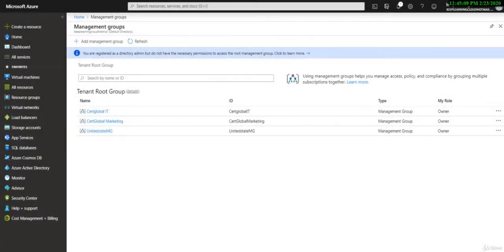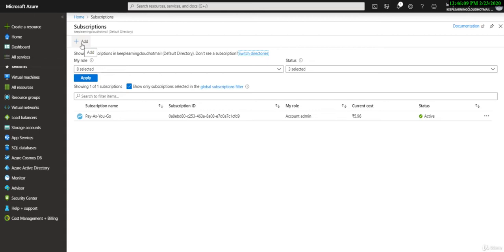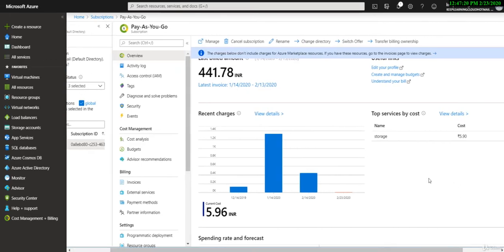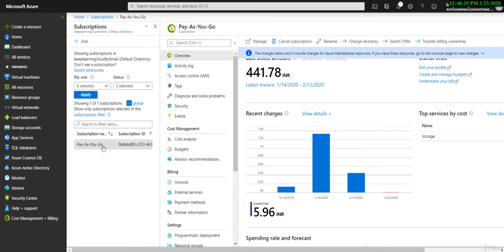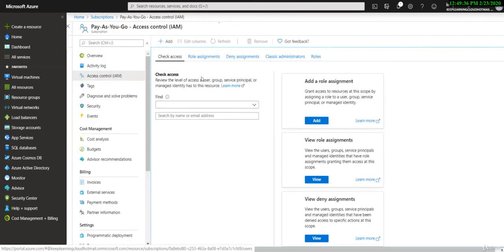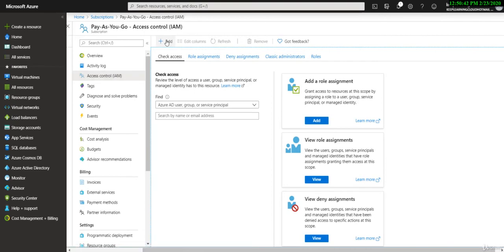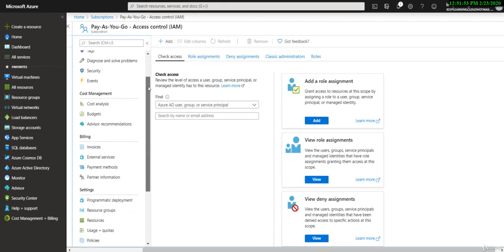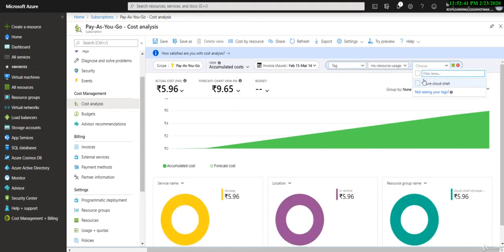Module Azure Governance & Compliance - 3 Azure Subscriptions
As the name suggests, a subscription refers to the logical entity that provides entitlement to deploy and consume Azure resources. Imagine Azure subscriptions to be like a pre-paid SIM activation with or without credit. Depending on the type, these can be free subscriptions, Pay-As-You-Go (Post-Paid) subscription or a pre-paid credit carrying subscription.

A subscription fuels the Azure resources in a customer tenant. Everything will suspend or halt if the subscription carries zero credit unless the subscription is a post-paid pay-as-you-go subscription.

Yes, Microsoft offers multiple ways by which one can buy Azure subscriptions. On a high level there are three channels

Enterprise agreement – For medium to large enterprises looking at making a pre-commit on the amount of Azure resource consumption. This is typically a Pre-Paid annual payment.

Open License Program – For small and medium organisations who would choose to use a Pay-As-You-Go model. Credits can be added through activation of open license key bought from Microsoft resellers. Also available through web direct options, purchased through Microsoft websites.

Microsoft Partners – For small and medium organizations who would choose to use a post-paid Pay-As-You-Go model. This is available through Cloud Solutions Providers – CSP Partners.

Can I Move My Credits From One Subscription To Another?
Entitlements in one subscription cannot be moved to another subscription. Resources can be migrated from one subscription to another, but not the credit entitlements.

Can I Have Multiple Azure Subscriptions Within My Customer Tenant?
Yes, Multiple subscriptions can exist within the same customer tenant. Each subscription can independently fuel different set of resources within the same customer tenant. Subscriptions can come from different purchase channels and can co-exist independent of each other.

RBAC stands for Role Based Access Control. By using RBAC one can assign the necessary privilege for a user to perform his designated tasks. Privileges and permissions will vary based on the role assigned to a given user. Within each subscription one can do up to 2000 role assignments.

What Are The Different Roles For Managing Azure Subscriptions And Its Limits?
RBAC has Owner, Contributor and Reader access apart from the multiple other built-in roles meant for different resources within Azure. One can choose to create Custom roles if the built-in roles are not suitable enough.

The Owner access gives complete control to the resources within the subscription.
Contributor access is similar to owner except that the user cannot assign access to others.
The Reader access role allows a user to view all the resources within the tenant.
Refer the page here for the complete list of built-in roles available in Azure.